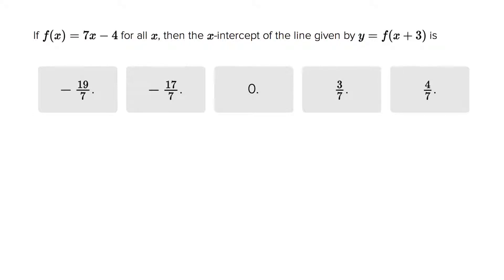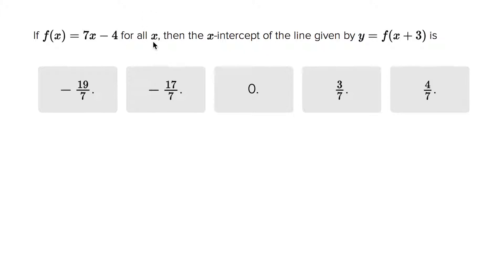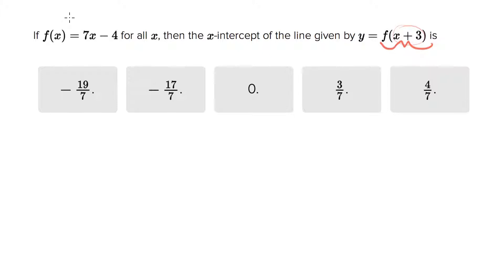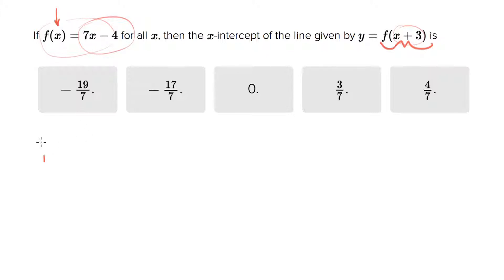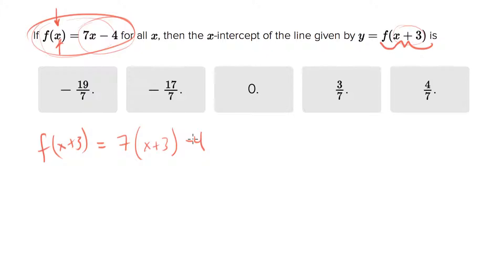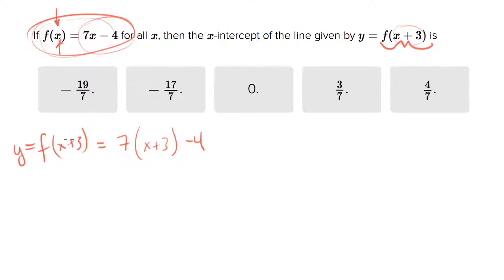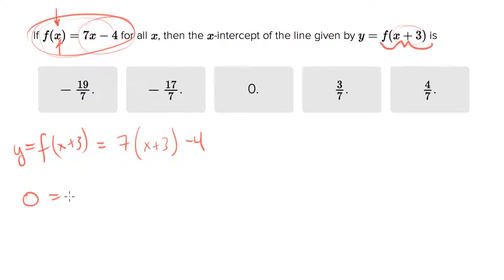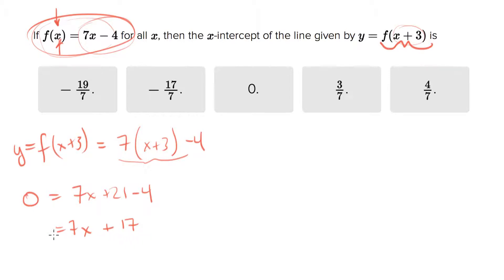6627 Functions and x intercepts